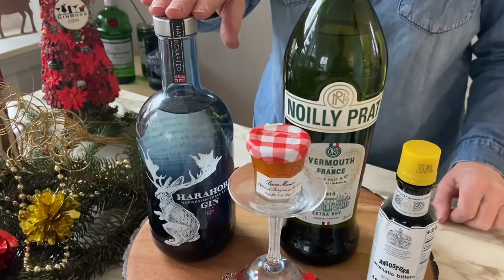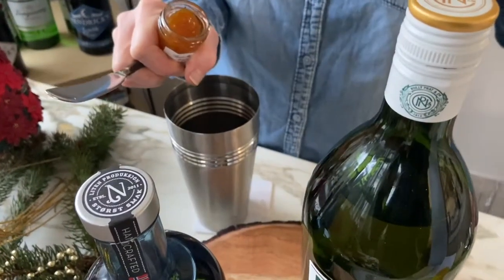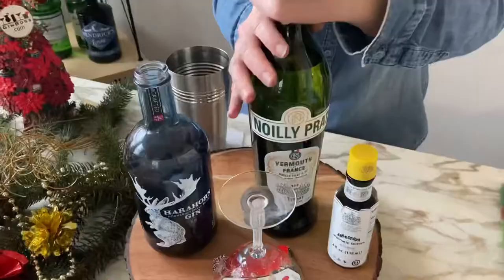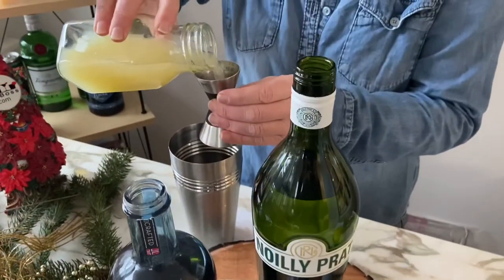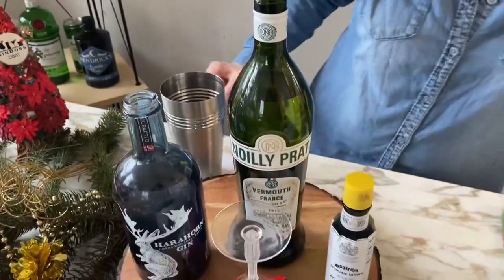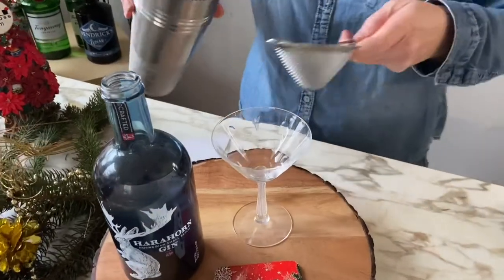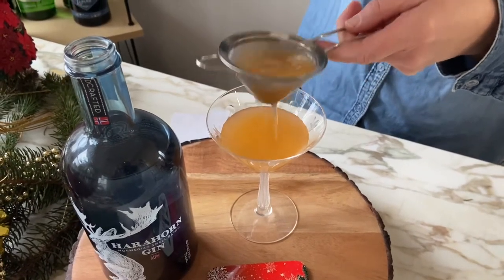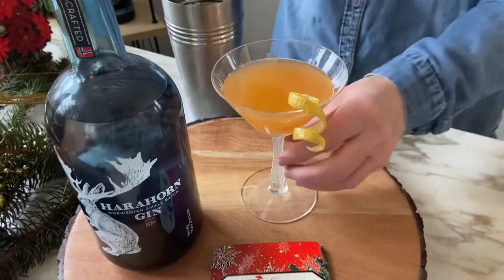Jam & Gin Martini - Easy Recipe With Harahorn Norwegian Gin. Simple, Delicious Fruity Cocktail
How about an easy gin martini with jam!  Watch us make this Harahorn gin drink start to finish as we work our way through Bonne Maman advent calendar of jams.

We're not toast people, so each day, we do our best to pair the right gin with the new jam flavor.

You won’t want to miss this series...any similar jam will do! Recipe below.

Links to Products We Use - If we use a product and like it, we may earn a fee for linking to it at no cost to you.
Bonne Maman Advent Calendar 2021
Beautiful Martini Glasses

Today’s cocktail features Bonne Maman Apricot Bergamot.
We tested 2 different gins and found it most delicious with Harahorn, as this mellow, complex gin is great in just about any martini imaginable.  And it's not too piney so all the other flavors will come through.

Ingredients and Instructions inside video
Enjoy responsibly!